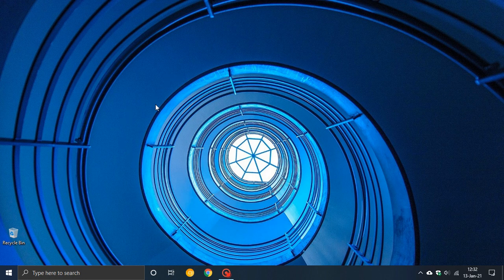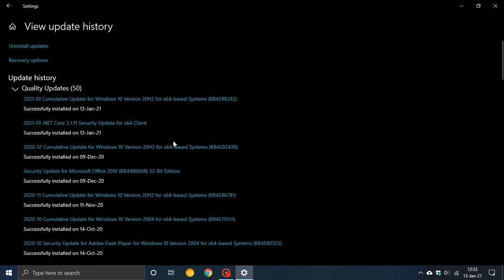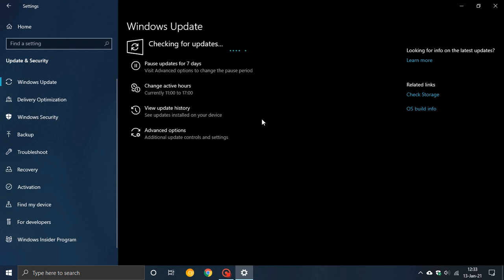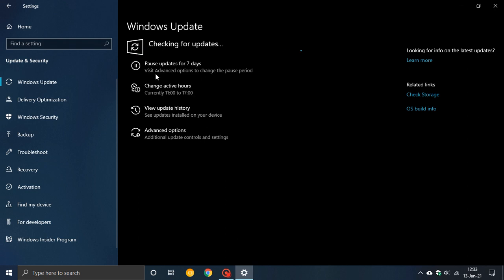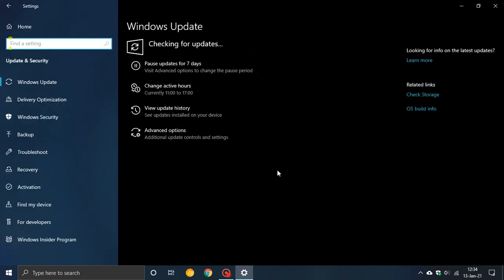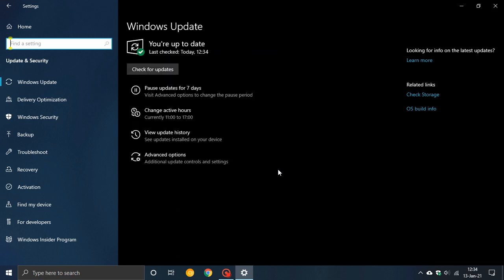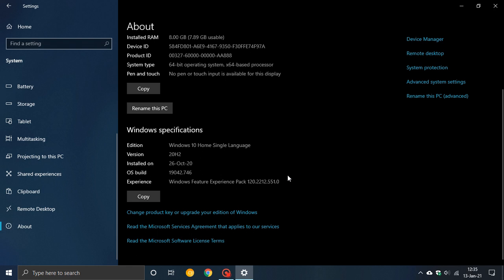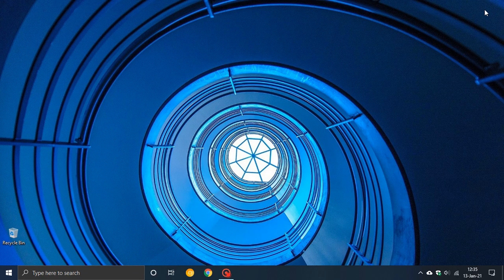KB4598242 Has Rolled Out & Fixes Security Flaws For Windows 10 2004 & 20H2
I hope you enjoy this video. The first Patch Tuesday of the year has arrived and the new update addresses numerous security vulnerabilities in Windows 10 2004 and 20H2.